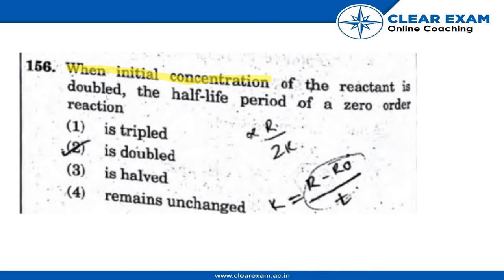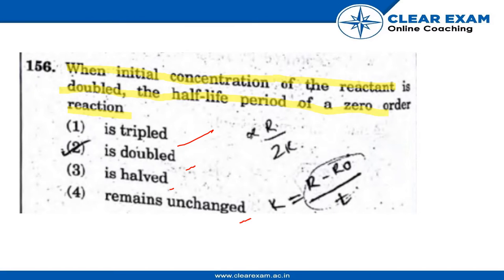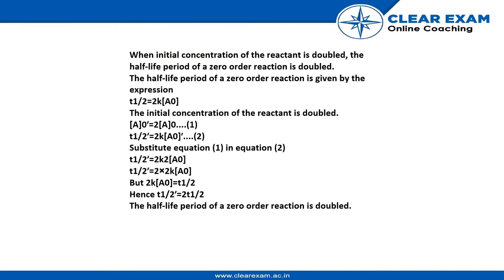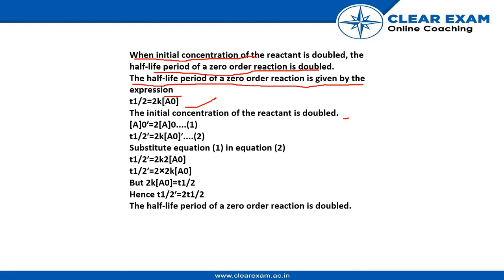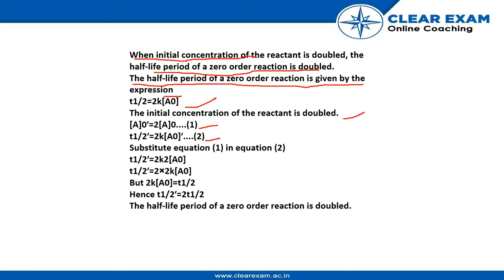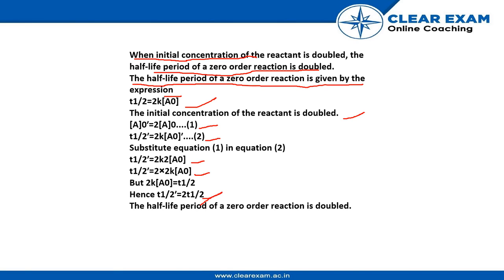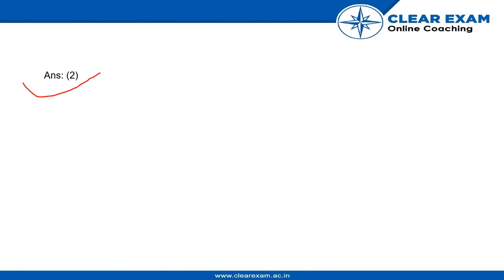NEET Previous Year Paper 2018 | Chemistry | ClearExam | SET RR | Question Q156